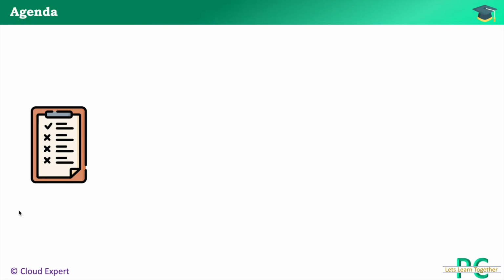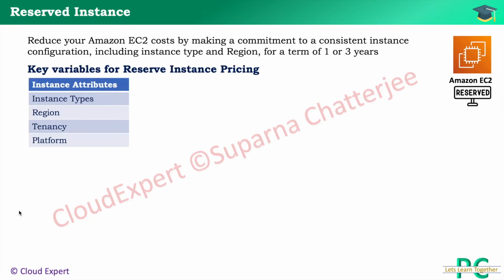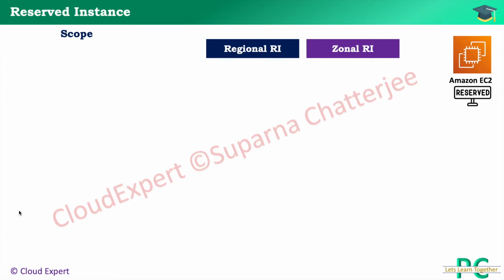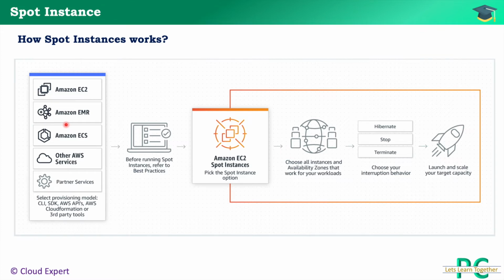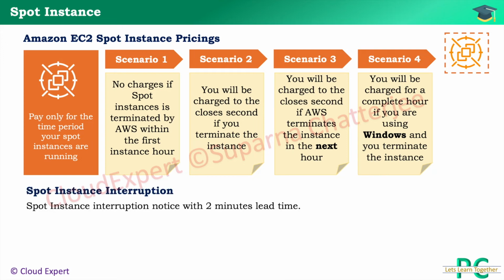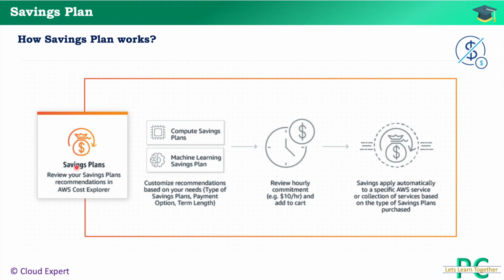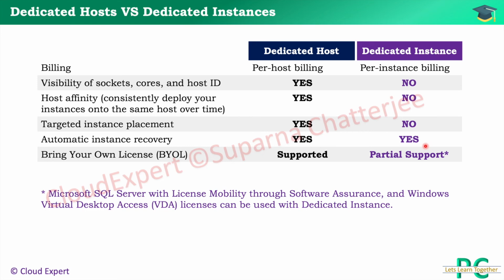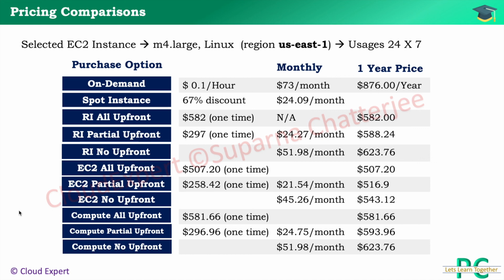Crash Course on Amazon EC2 Pricing Options || Amazon EC2 Purchase Options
Welcome to a Crash Course on Amazon EC2 Pricing Options.
How to save money on EC2 usages || All you need to know about Amazon EC2 purchase options.